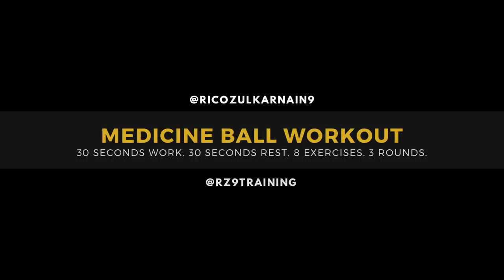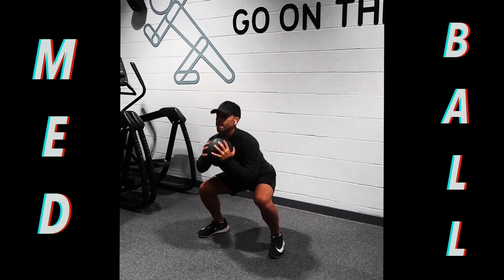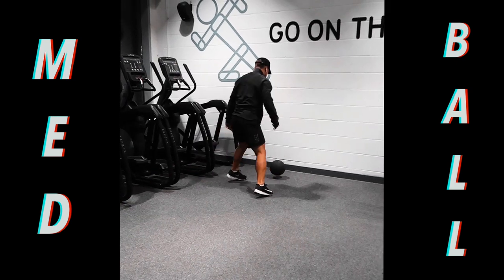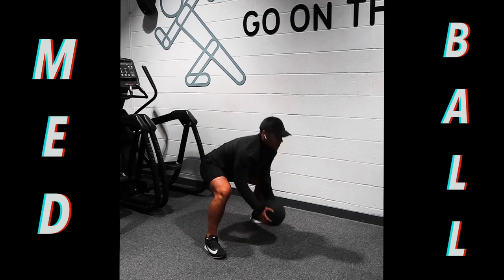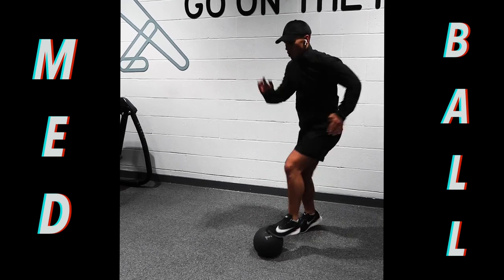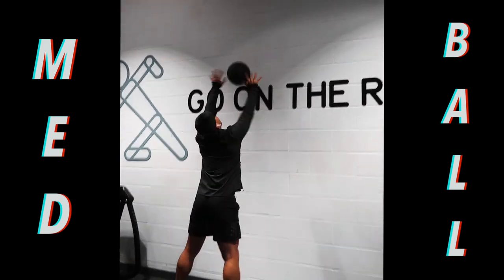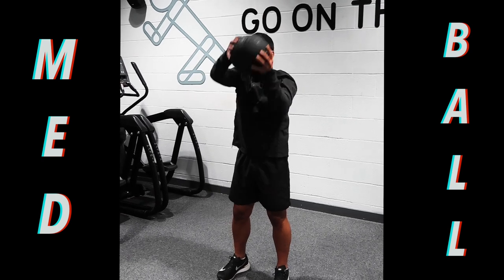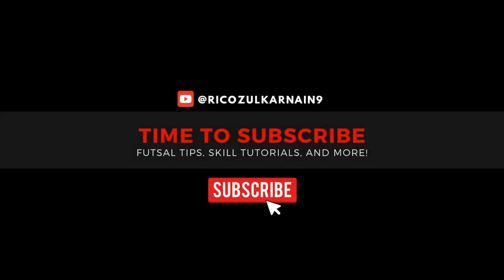FUTSAL FULL BODY MED BALL WORKOUT - Learn With Rico Zulkarnain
This is a full body medicine ball workout incorporating many different exercises for increasing shot power, building explosive power and exercises for strengthening and building stability in the ankles and knees etc. Perfect for rehabilitation if you're just returning from an injury.
Time: 15 - 20 minutes (3 x per week) ⏰
Workload: 40 seconds cycle normal speed, followed by 20 seconds sprint  🎯
Comment and be sure to let me know what other videos you would like to see.

Follow for the latest updates...